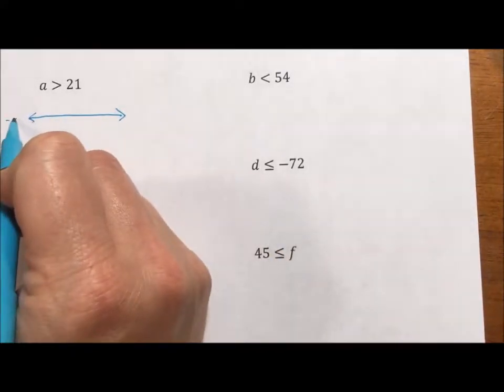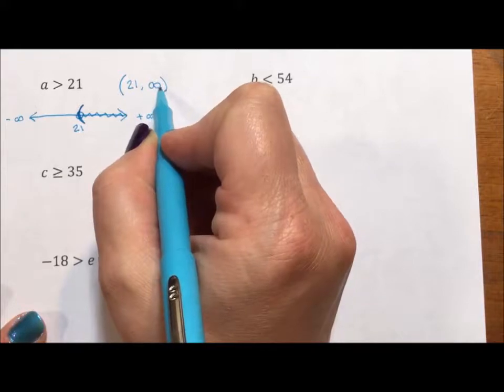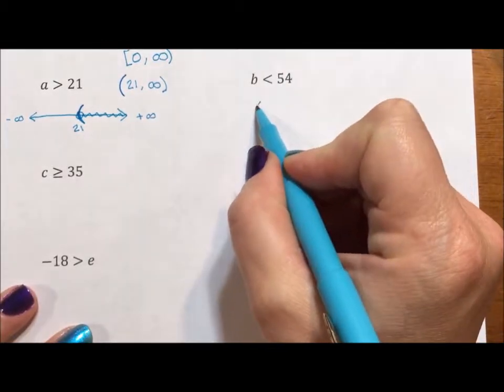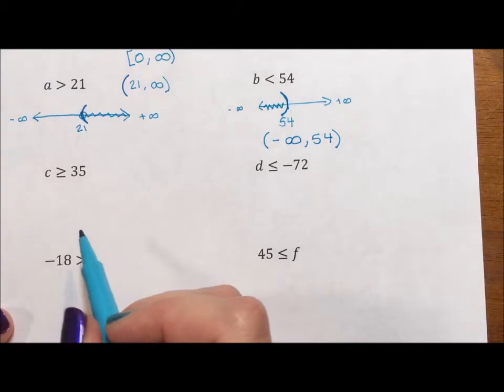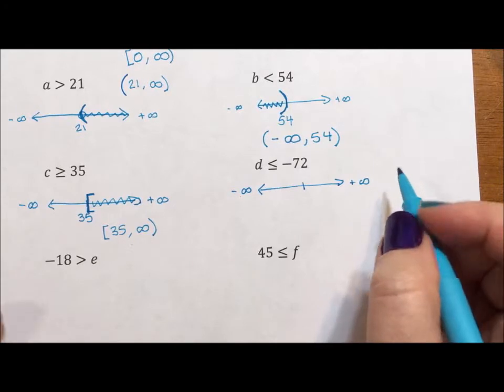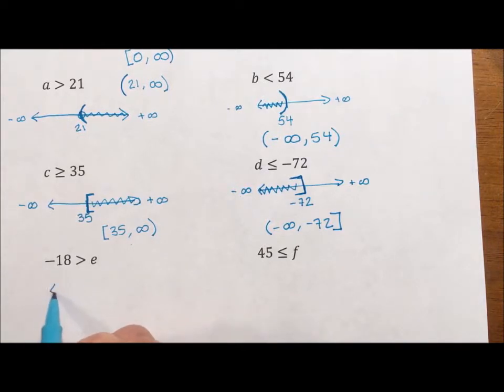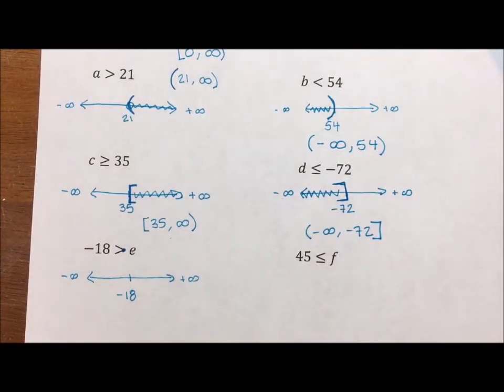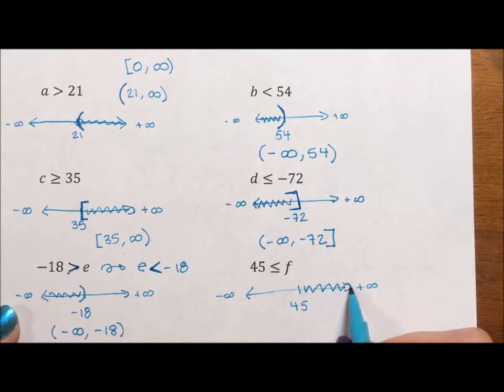Inequalities - Interval Notation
This video introduces the notation of interval notation. It shows 6 examples of determining interval notation from an inequality where one of the boundaries is infinity.